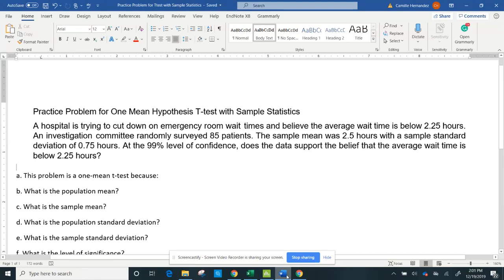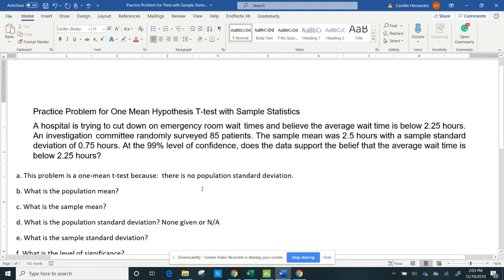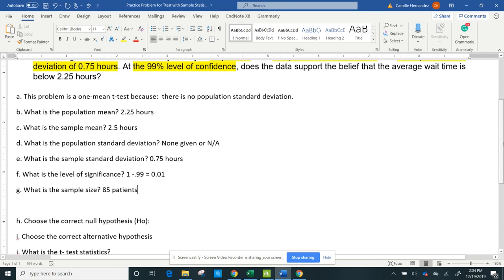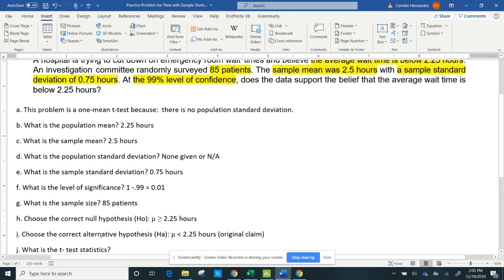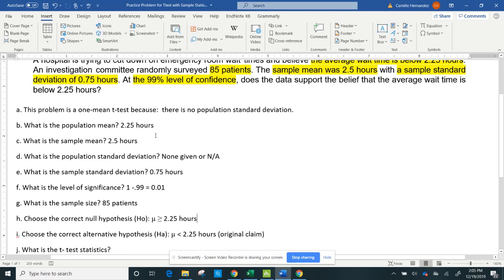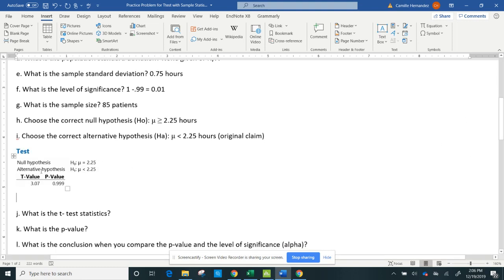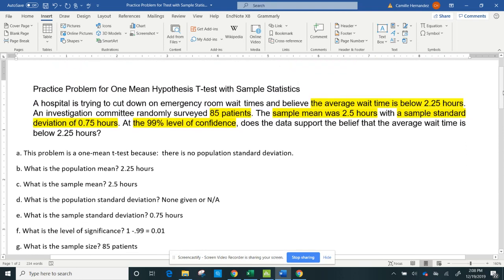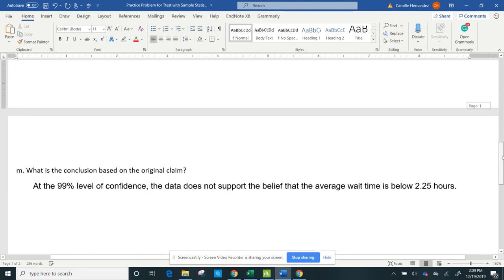Practice Problem 2 for T Test with Sample Statistics